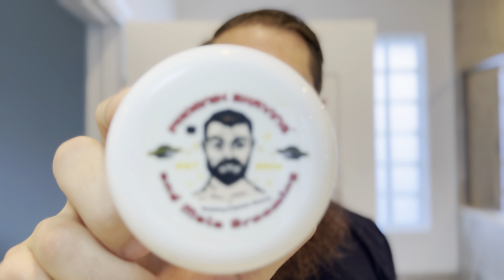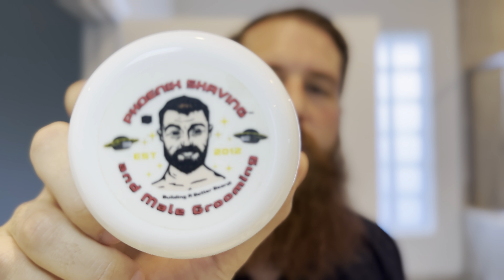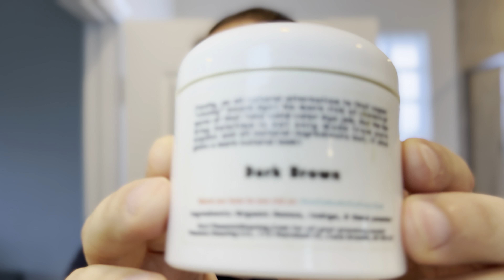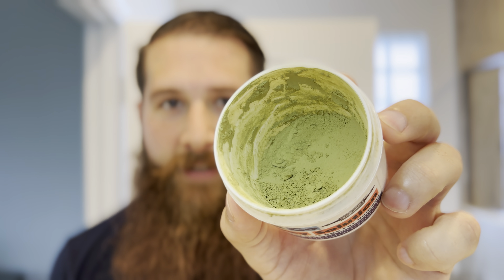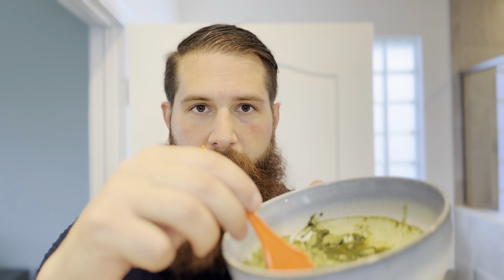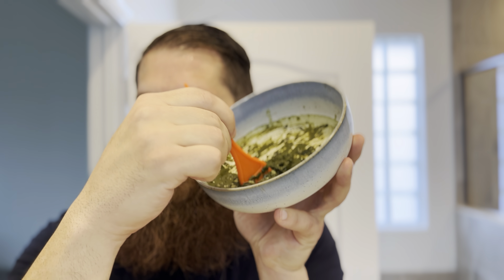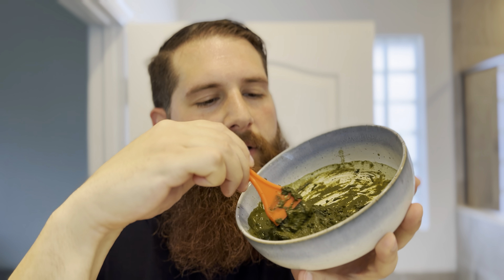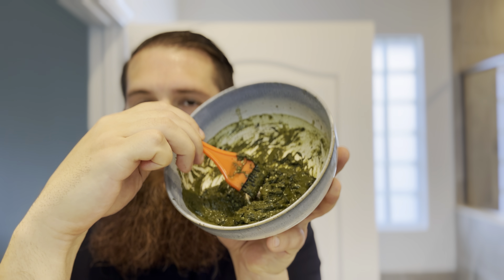How To Dye Your Beard The Right Way!